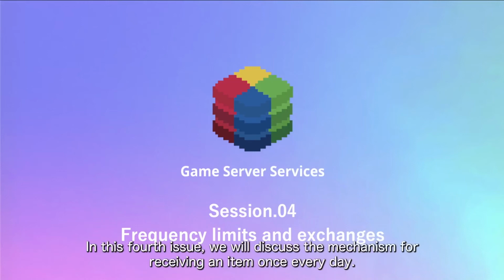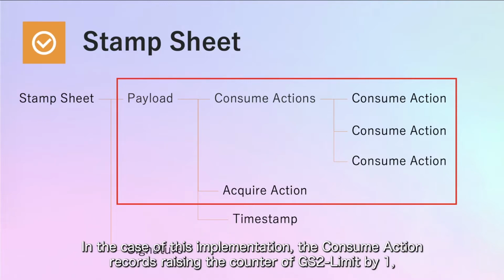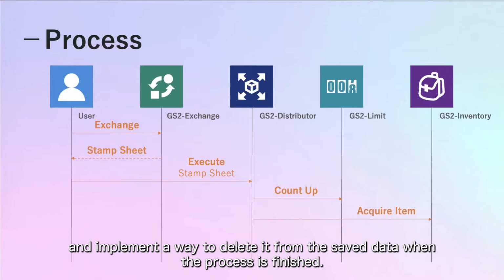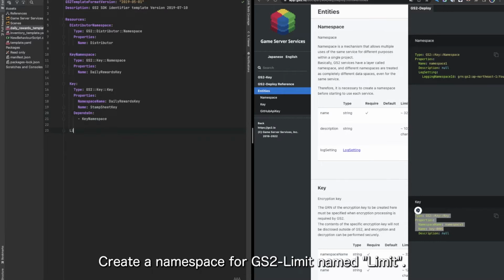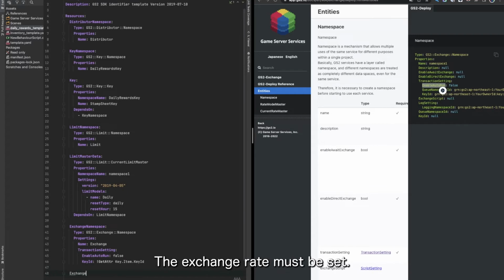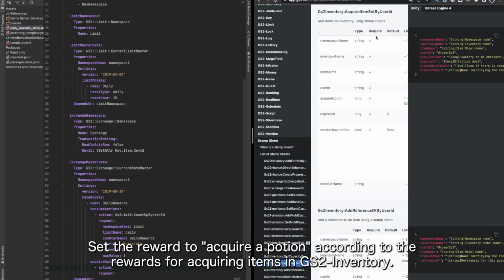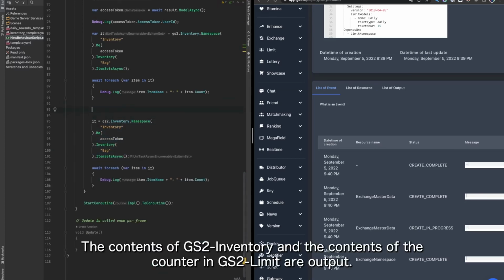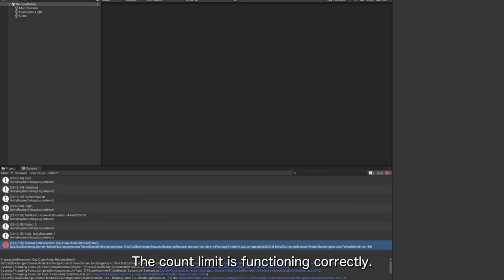#04 Frequency limits and exchanges | Game Server Services(GS2)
This video explains how to use Game Server Services and its features.

In the fourth session, we will discuss the mechanism for receiving one item each day.